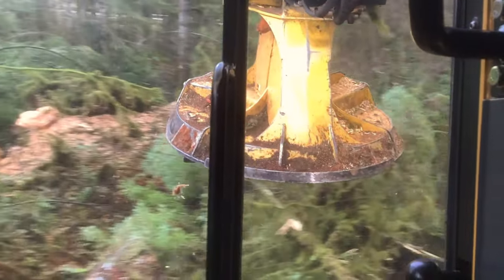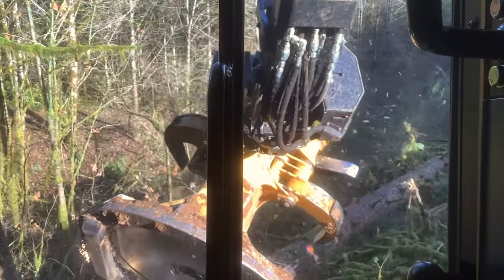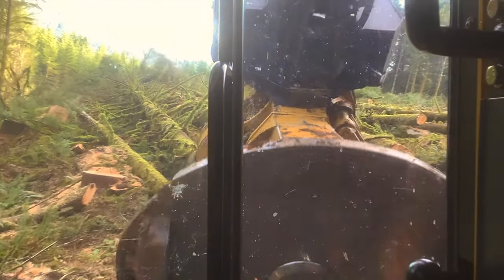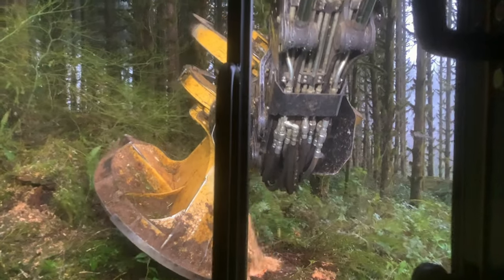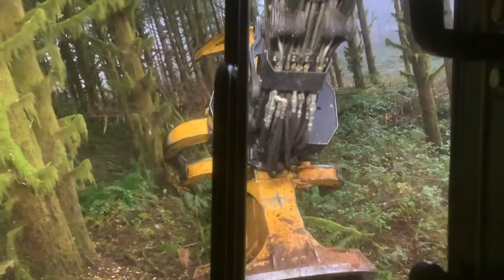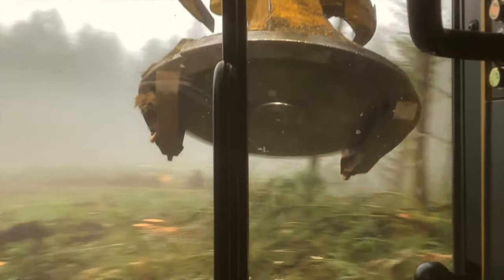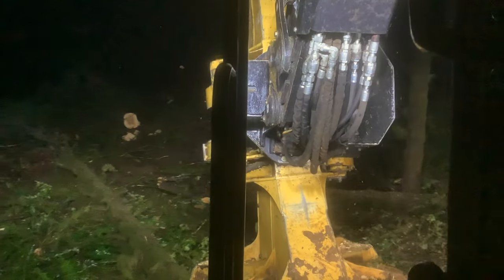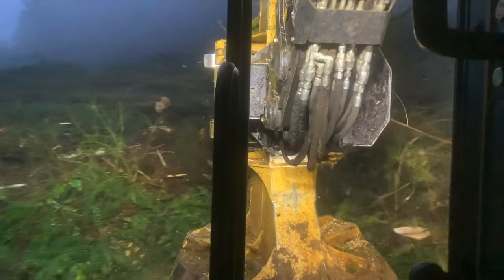Cutting In A 12 Acre Block Near Mabel Oregon With The Tigercat LX870D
This was a nice block that was part of a nice unit. Gentle ground, good wood and right off the pavement to boot. Can't ask for much better than that. I did slide down into the hole above the buffer in one spot but was able to scratch my way out again ok. Hope you find it interesting, we appreciate your watching.